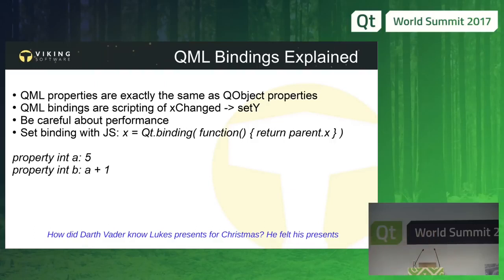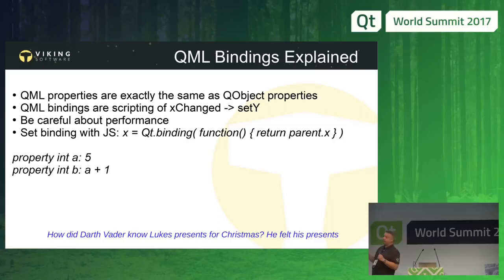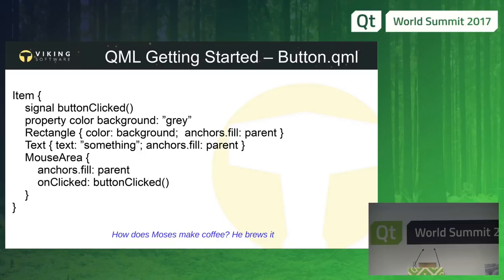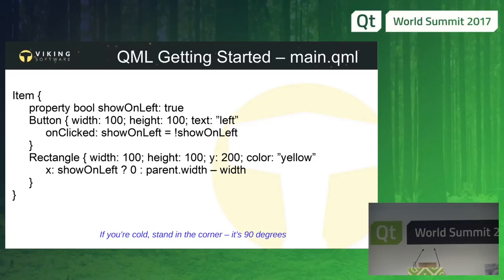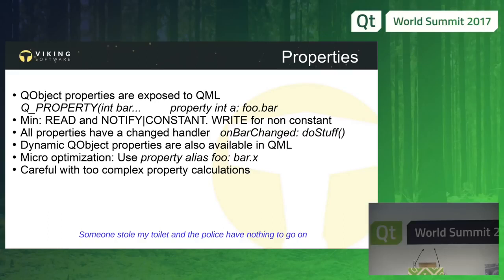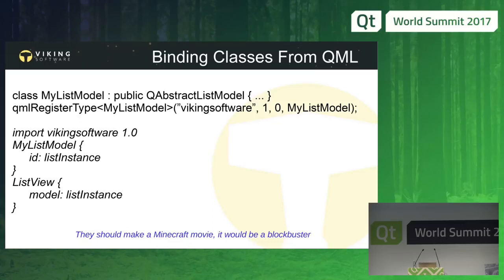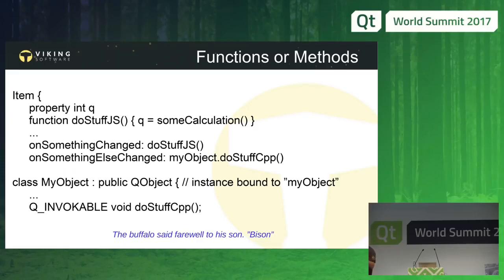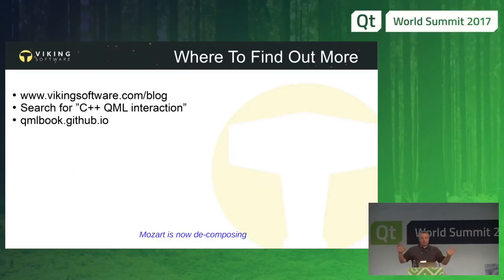QML For C++ Developers, Bo Thorsen, Viking Software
This presentation is for those of you either have no previous Qt knowledge and perhaps need some help getting started on the right track with QML. Or for those who have been a Qt coder for years, but never done any  QML work, and so you might think widgets is still the proper way to do UIs. Bo Thorsen, CEO of Viking Software and Qt coder since 1997, will try to convince you that QML is useful and maybe even worth your time. QML is a very different language and mindset when coming from a C++ point of view, and it takes some time to fully understand the way to think. Bo shows you how to get started with QML based projects – where should files go, how do you work with Qt Creator, how you could approach the development of these things, etc. This will give you a foundation for your daily life with QML code. He also helps with the foundations of how to build QML code. How to structure it properly, how to do encapsulation, and how to modularize the code for reuse. Finally, he talks about what parts of the project should remain in C++, and how the C++ and QML layers will communicate.